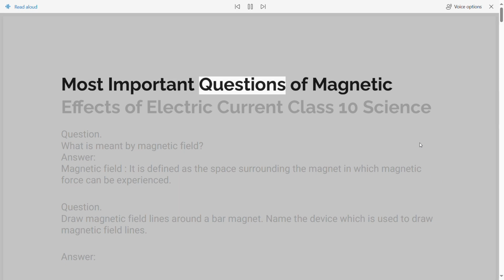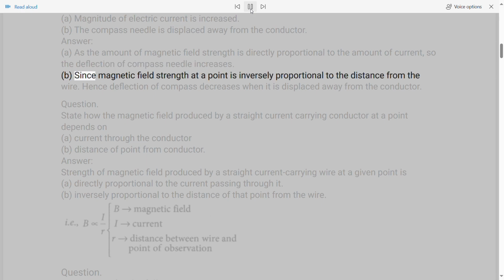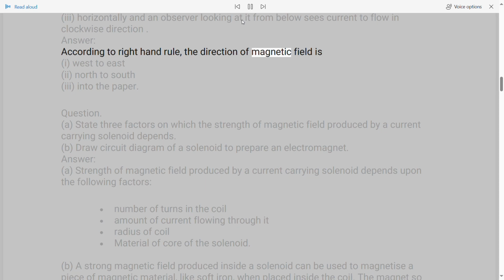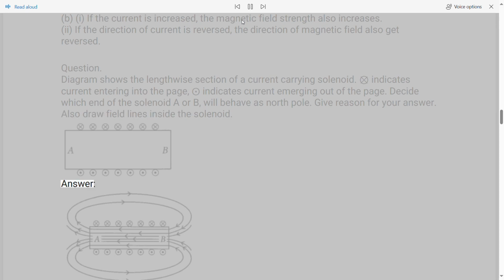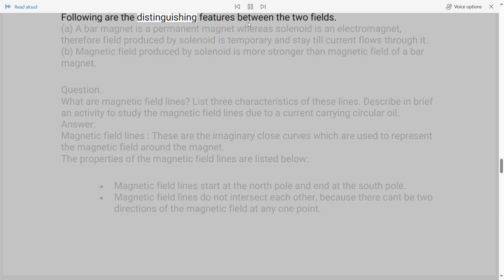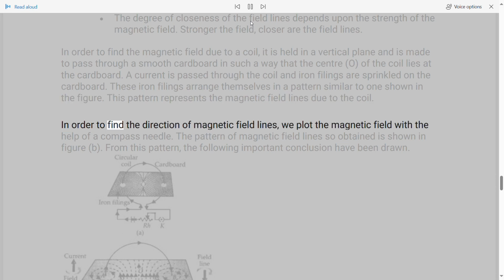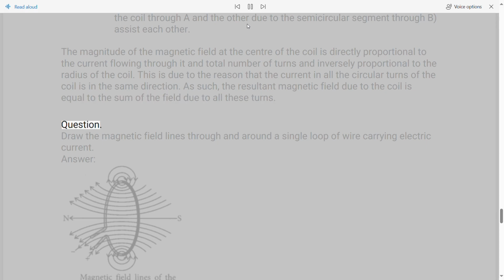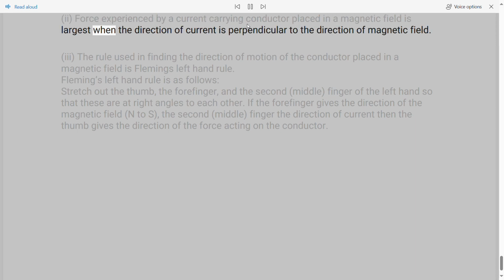Magnetic effects of electric current; Most important questions; Class 10th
Title - Magnetic effect of electric current
Subject - Science
Class 10